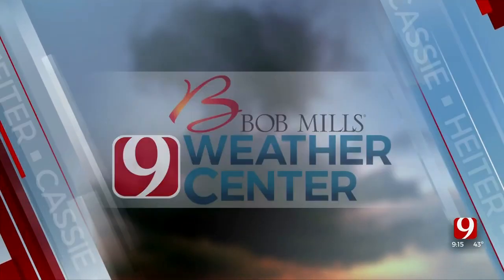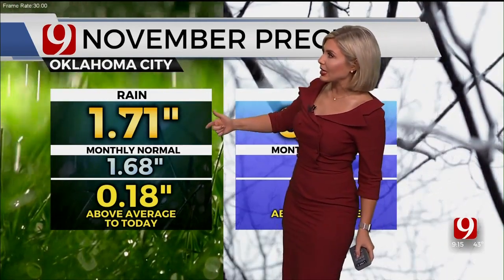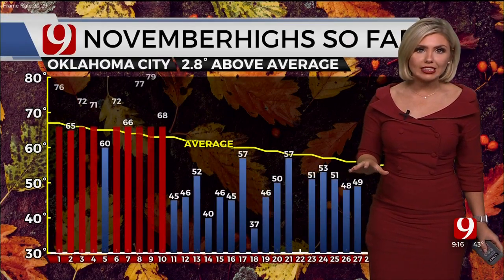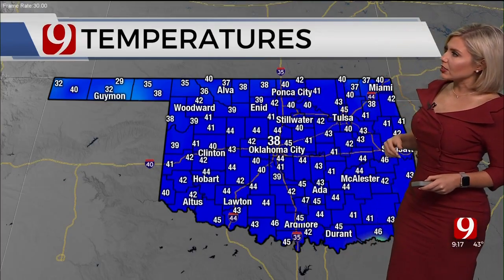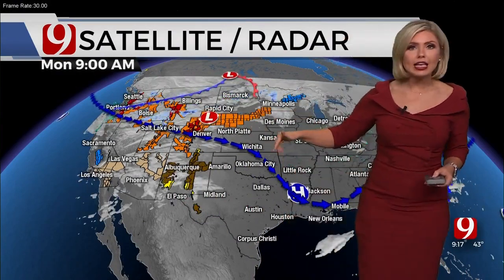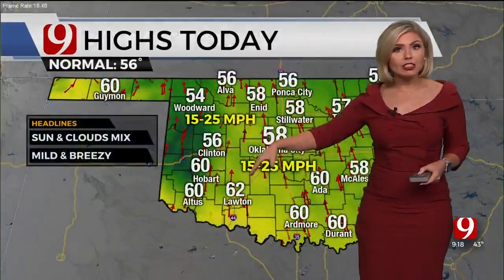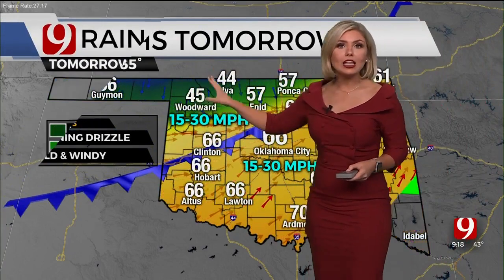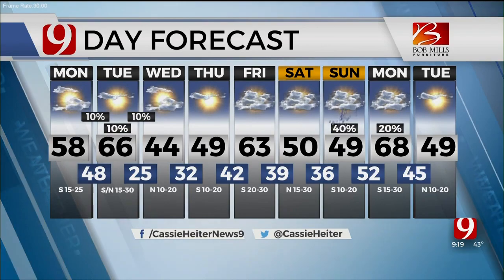Cassie's 9 a.m. Monday Forecast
News 9 Meteorologist Cassie Heiter has your 9 a.m. Monday Forecast.